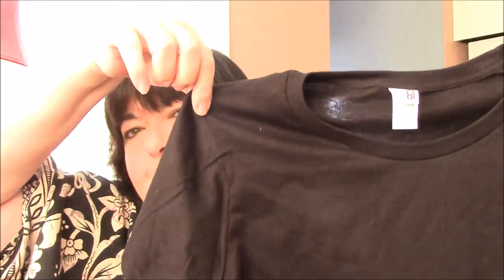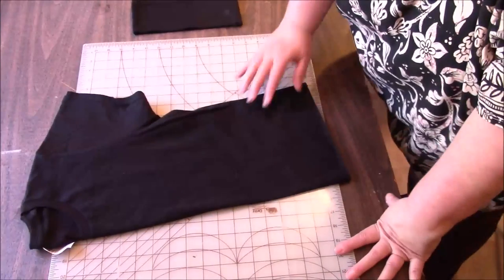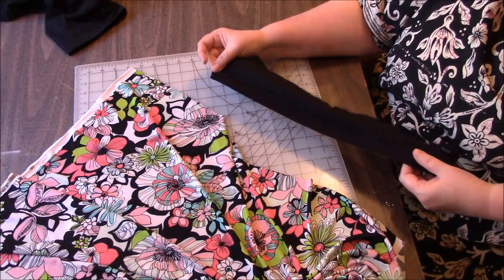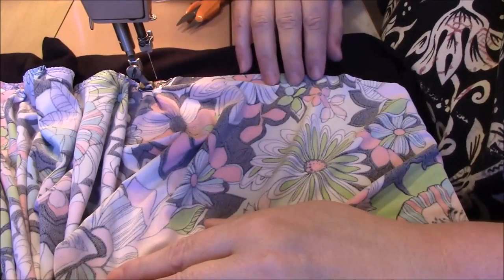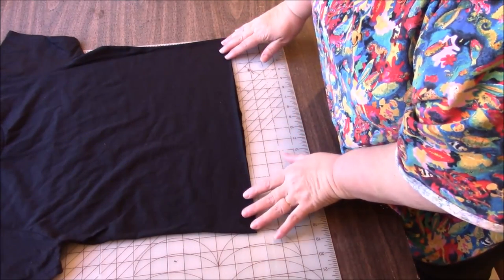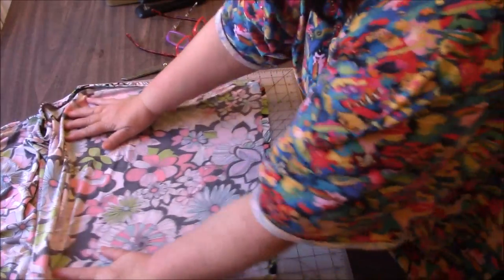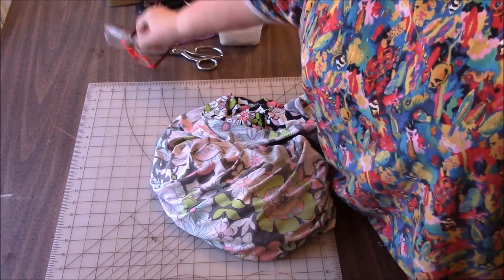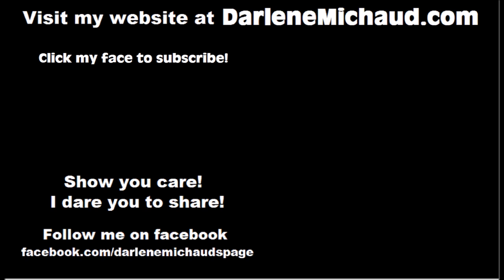DIY T-Shirt Dress - Sew Easy - Upcycled Fashions Ep. 4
Hello Peanut Gallery!  I hope you enjoy my latest Upcycled Fashions transformation!  I took a t-shirt and fabric from my stash and turned that into a beautiful and Sew Easy Dress!  I hope you enjoy!

If you make Youtube videos, please join my Mixed Nuts facebook group!

Music:  By the Pool by Jingle Punks (youtube free music library)